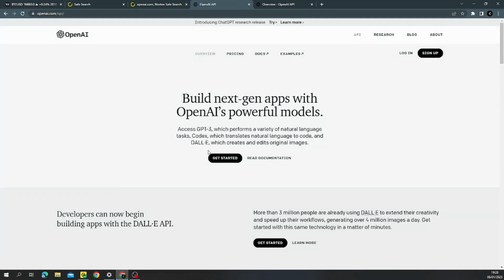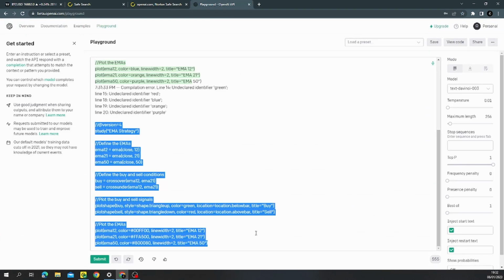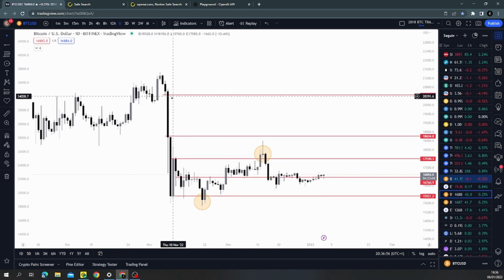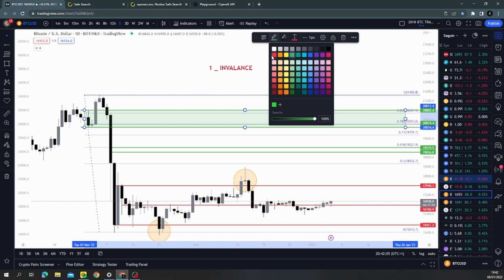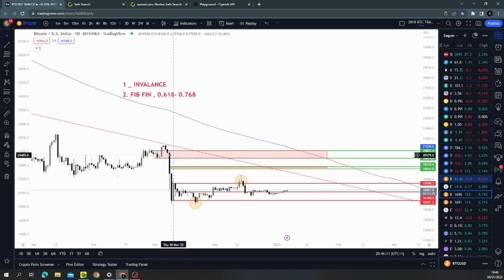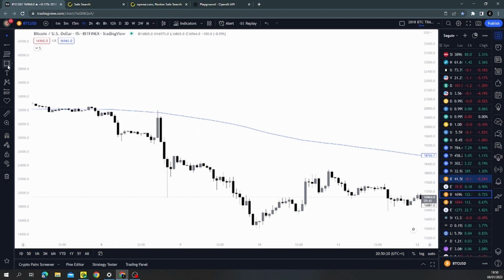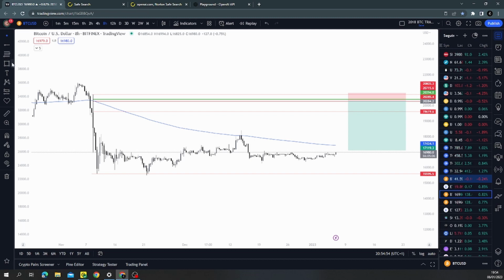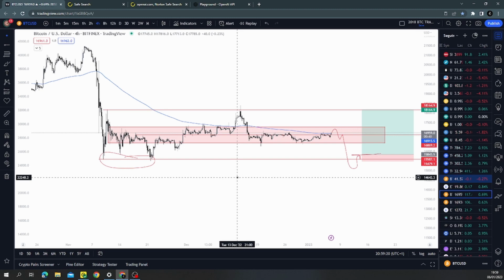Unleashing the Power of OpenAI in TradingView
Maximize Your Trading Strategy with OpenAI and TradingView

In this video, learn how to use OpenAI and TradingView to boost your trading strategy. We cover setup, integration, and advanced techniques for success. All skill levels welcome.